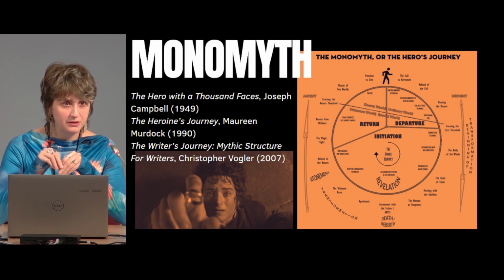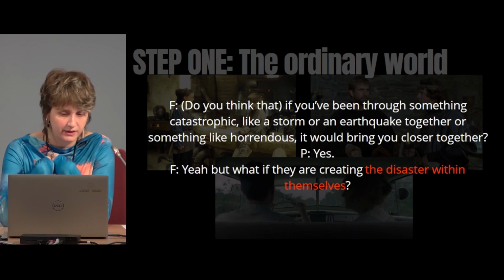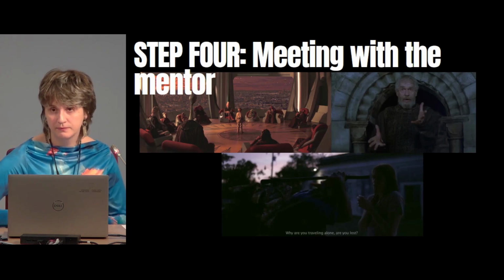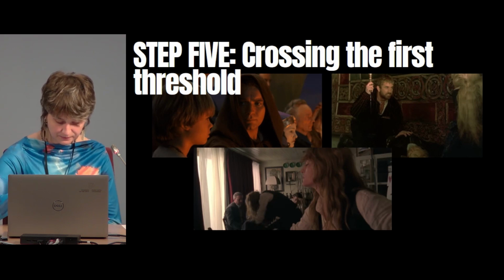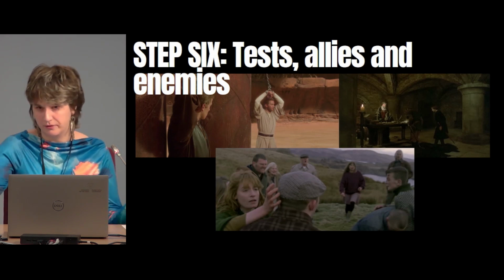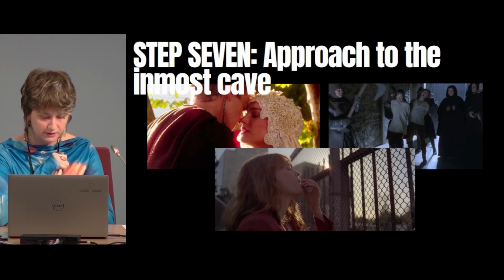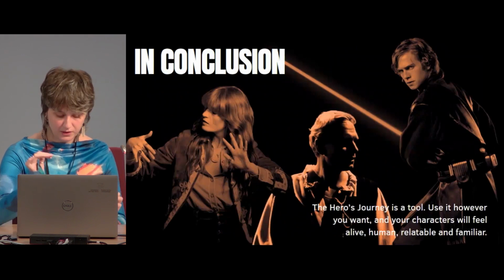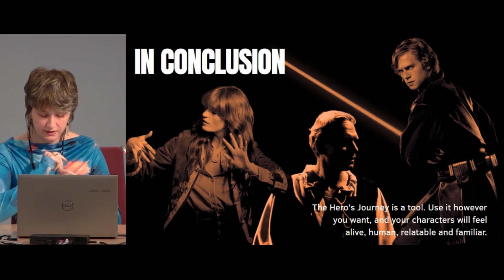8 Nov 2025 03 The disaster within themselves A study of three not so c